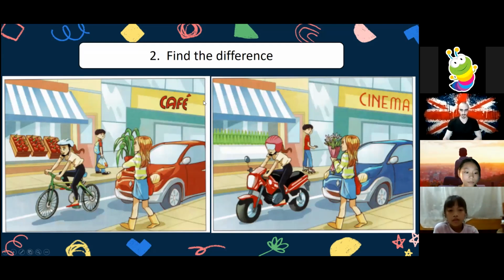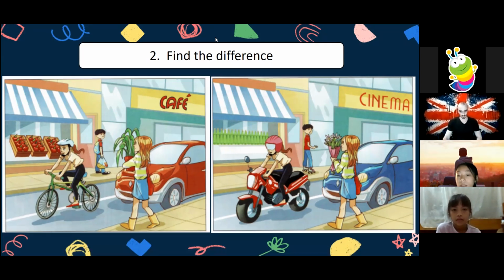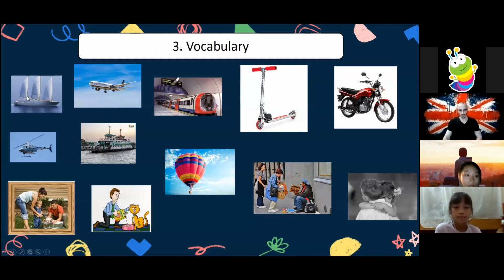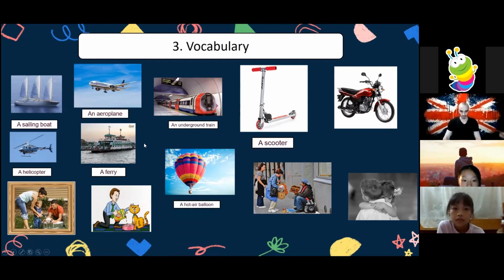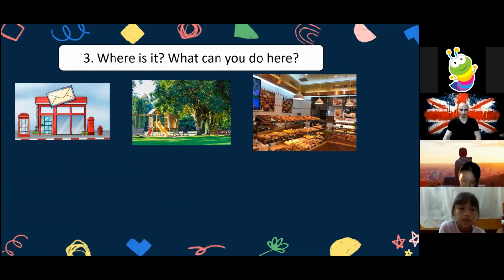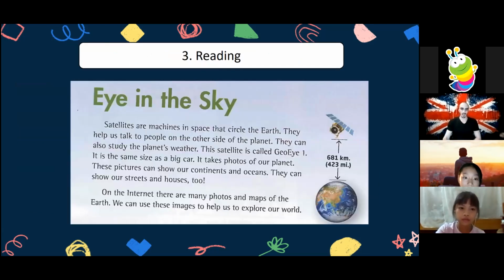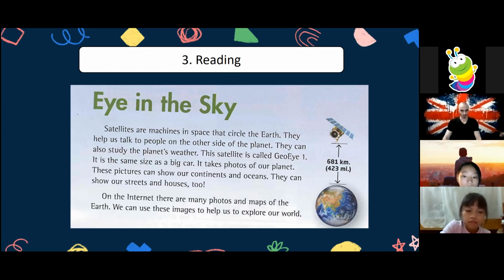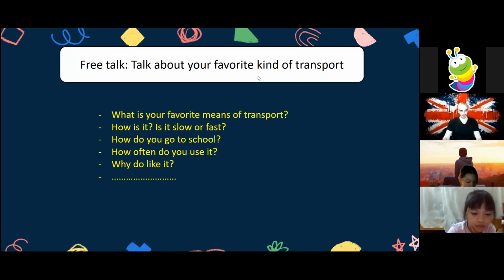Lily Online 5 Speaking test 2110 OW3 Unit 1 2 3